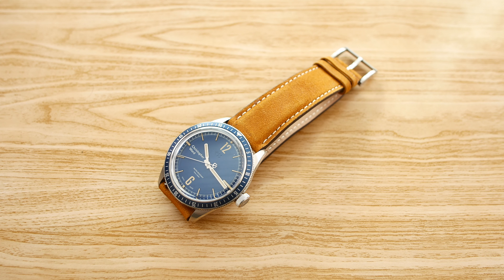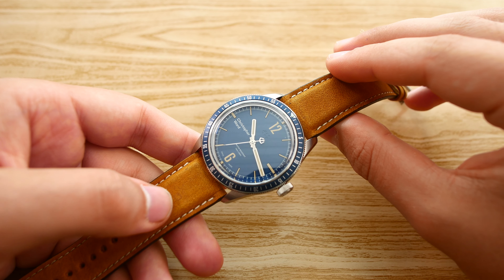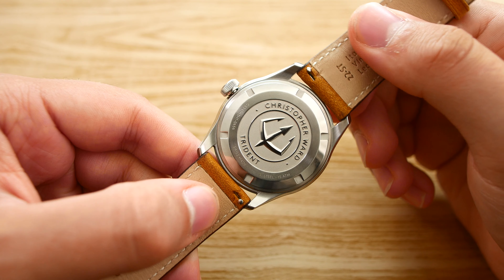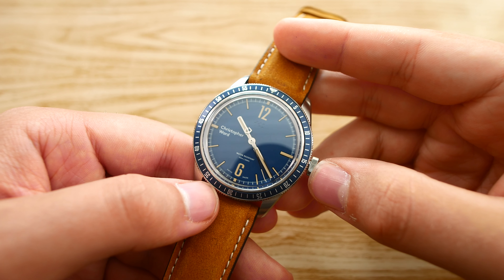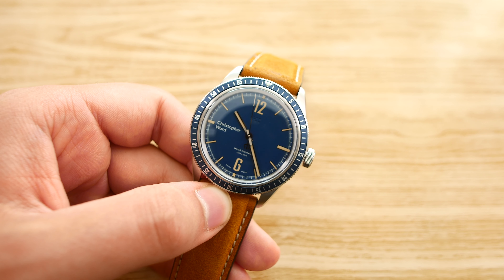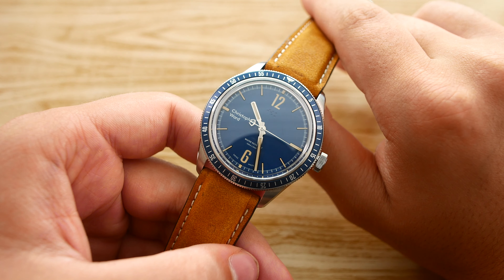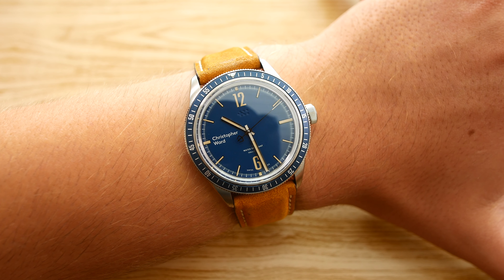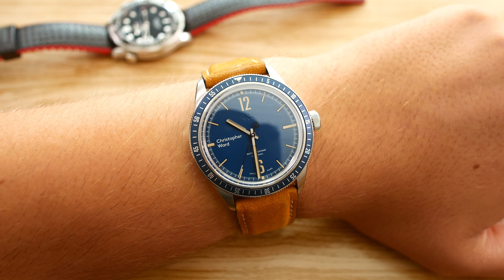Christopher Ward C65 Trident Vintage Diver Review!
In this review we're taking a look at a very popular new release from the growing British watch brand, Christopher Ward. This is the C65 Trident Diver, a thin, and well specced vintage inspired diver that features great value for money.

Watch lent in from brand for review.